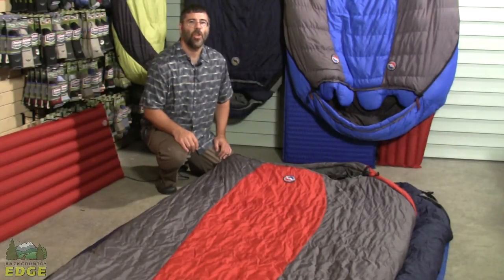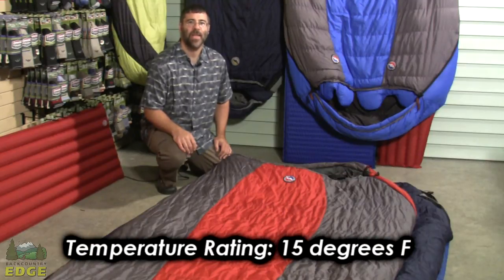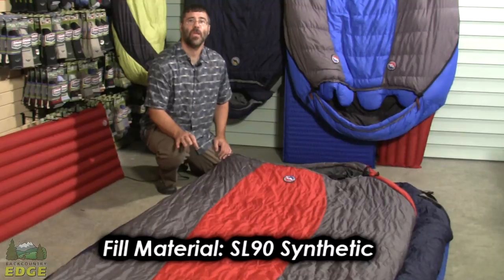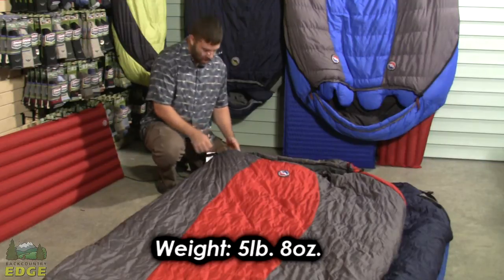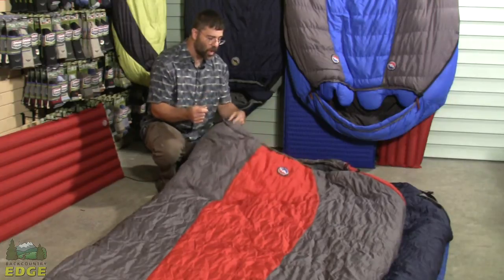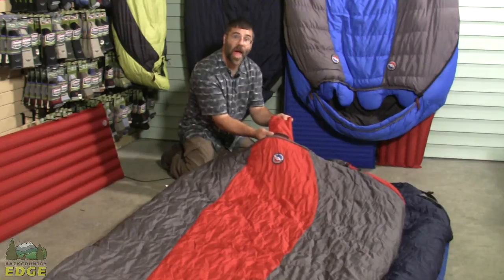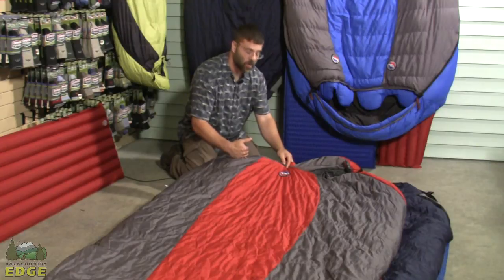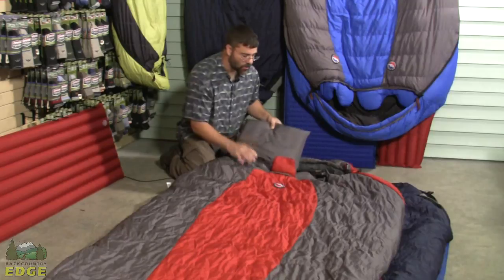Big Agnes Cabin Creek 15 Degree Double-Wide Sleeping Bag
This product has been discontinued, but we're leaving the video up for your enjoyment.